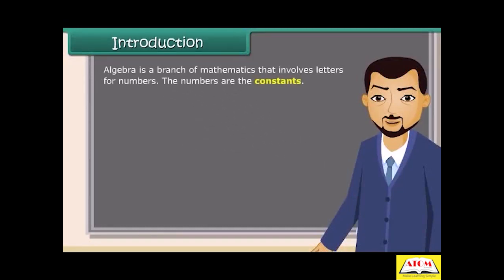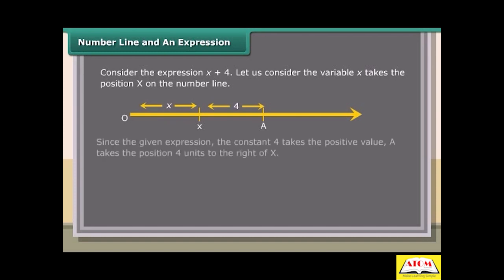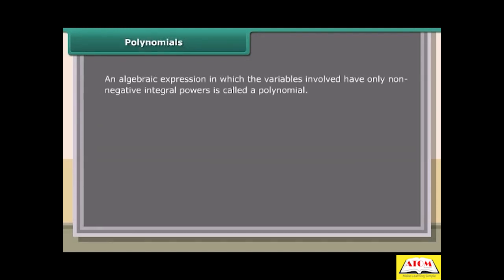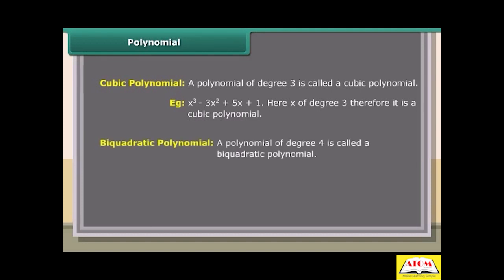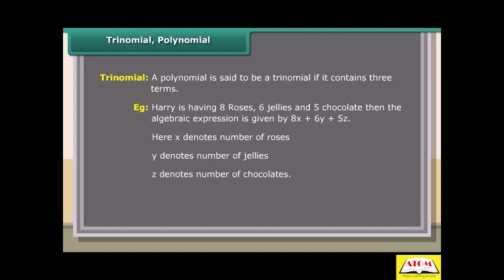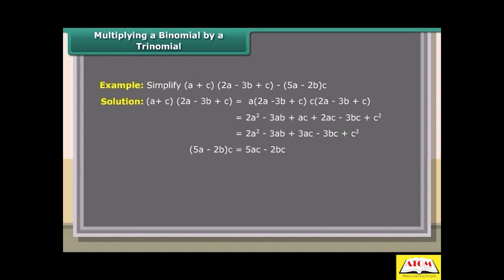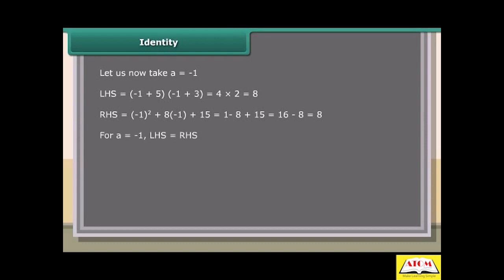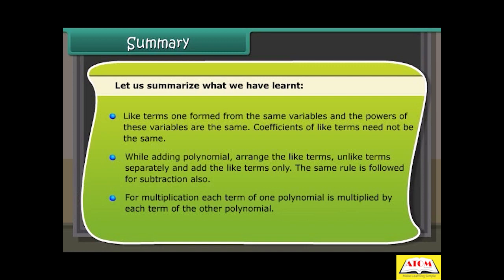8th- Maths english- Algebraic expression and identities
✔️ Class: 8th
✔️ Subject: Maths
✔️ Chapter: Algebraic Expression And Identities
✔️ Topic Name: Algebraic Expression And Identities Full Chapter Explanation & Exercise
✔️ Topics Covered in This Video: Full Chapter Explanation & Exercise from Class 8 Maths Chapter 9 Algebraic Expression And Identities